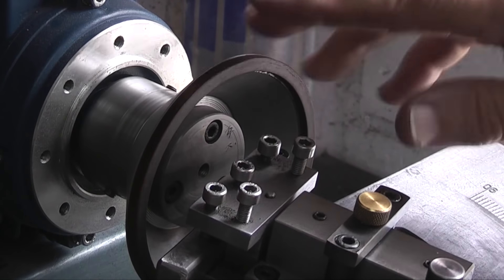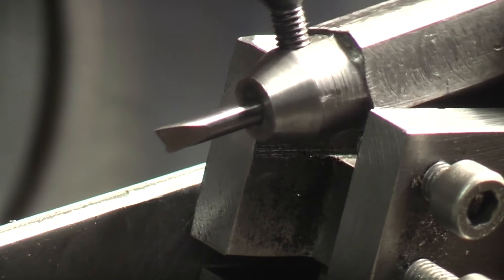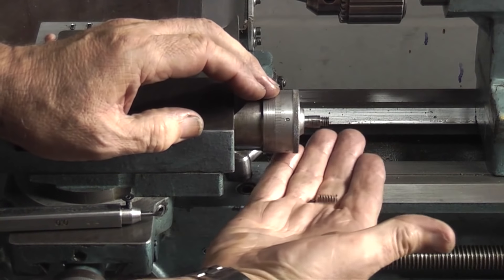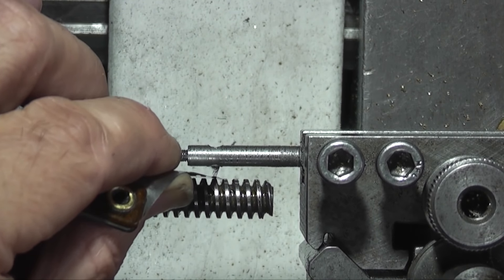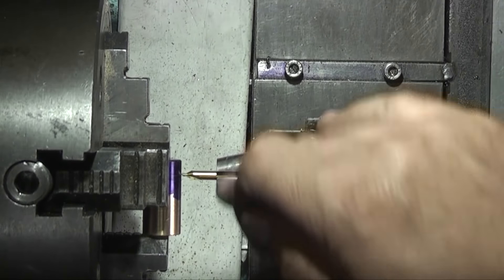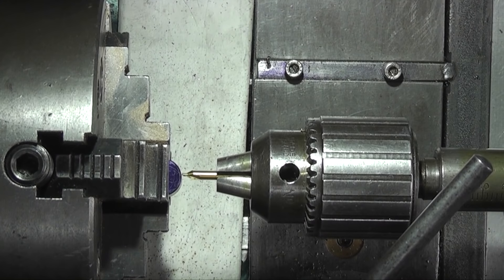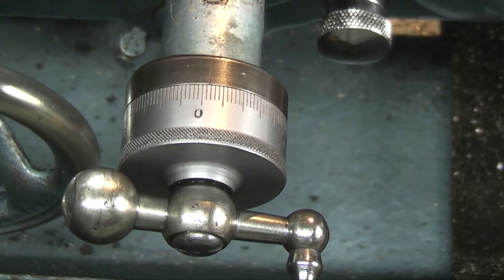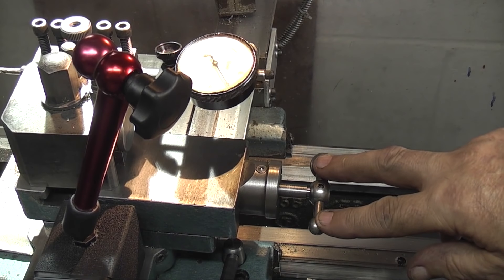New nut for the compound slide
Making a nut for the compound slide, grinding the tool